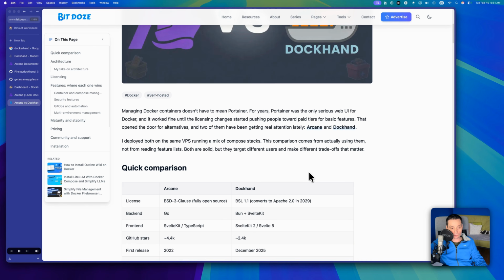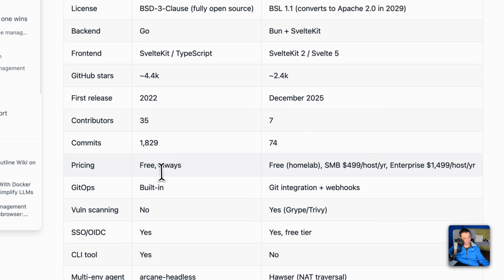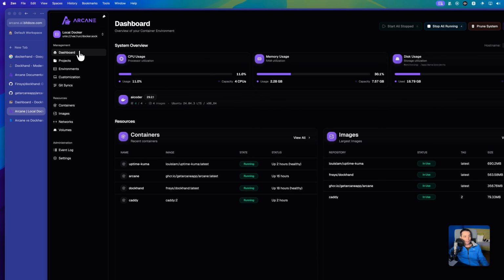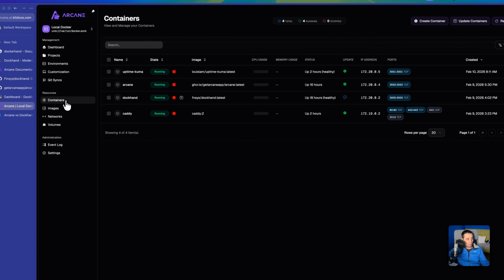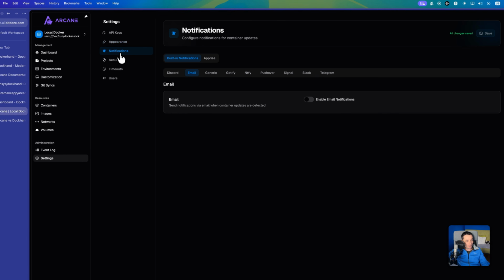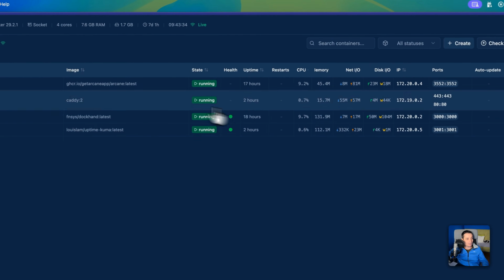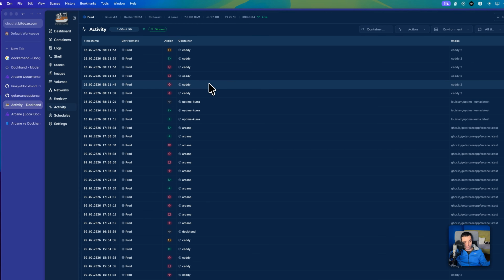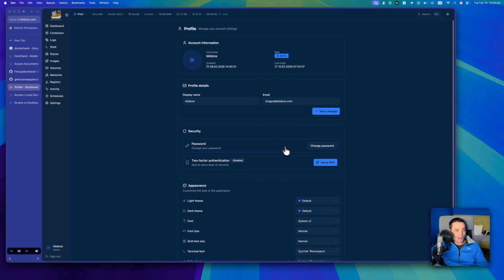Stop Using Portainer? Arcane vs. Dockhand Compared!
Looking for a better way to manage your Docker containers? In this video, I’m diving into two powerful, open-source Portainer alternatives: Arcane and Dockhand. Whether you’re running a professional VPS or a hobbyist home lab, these tools offer a modern UI and snappy performance for monitoring your applications.

UI/UX: Dockhand’s built-in file manager vs. Arcane clean dashboard.

Docker Compose: How Arcane manages projects and stacks.

Deployment: A quick look at the Docker Compose files for both.

Timestamps:

0:00 - Intro to Portainer Alternatives
0:34 - Arcane Overview (Go & Svelte)
0:56 - Dockhand Overview (Modern & Fast)
1:30 - Licensing Comparison (BSD3 vs BSL)
3:11 - How to Deploy (Step-by-Step)
4:04 - Arcane UI Tour & Features
8:31 - Dockhand UI Tour & File Manager
14:09 - Final Verdict: Which should you choose?